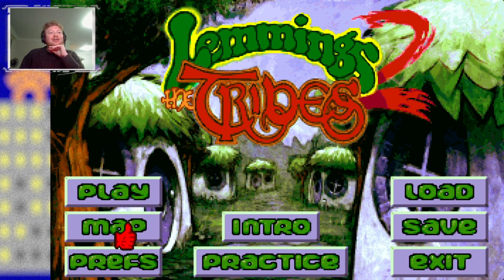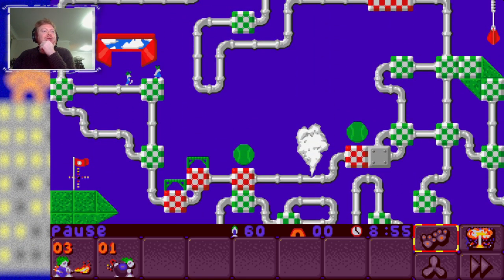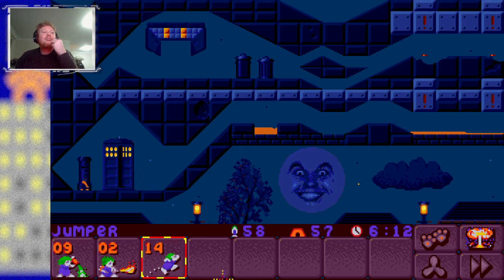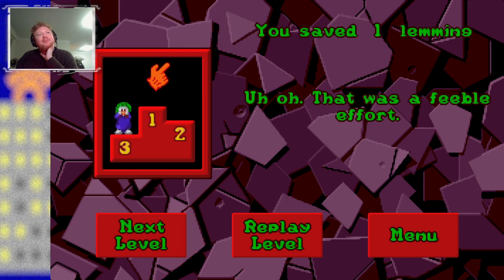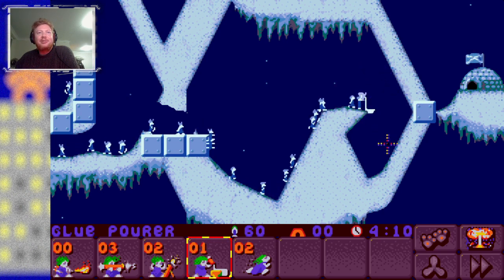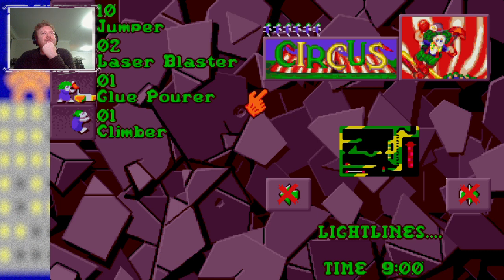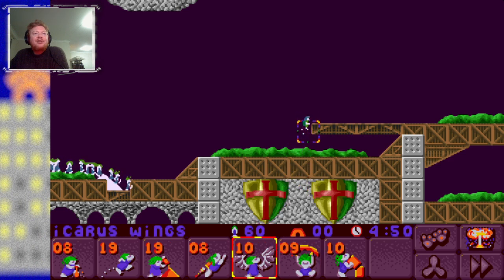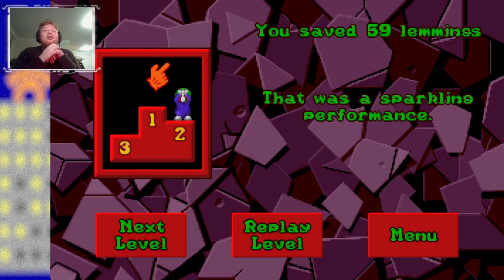MS-DOS Monday 2021-07-12: Lemmings 2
Starts at 2:34. Lemmings 2 is actually the first in the series that I owned. I never got far with it - maybe we can change that.